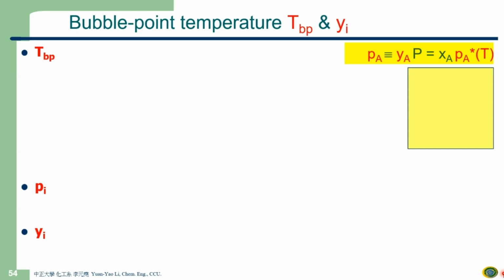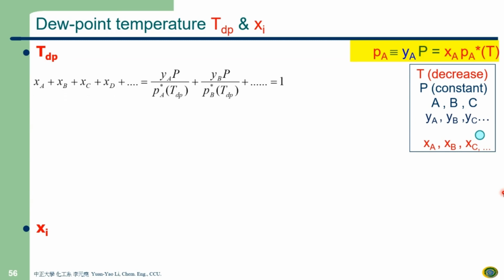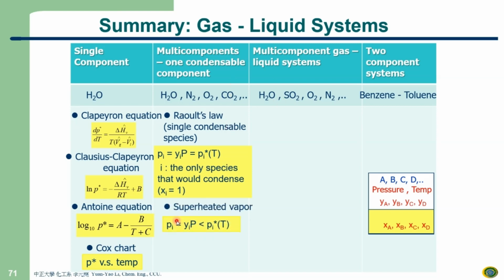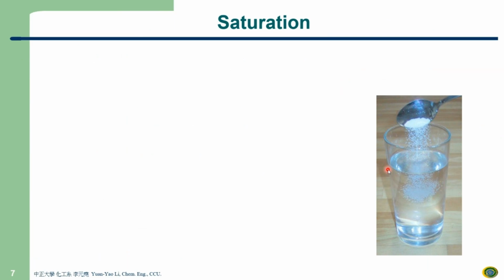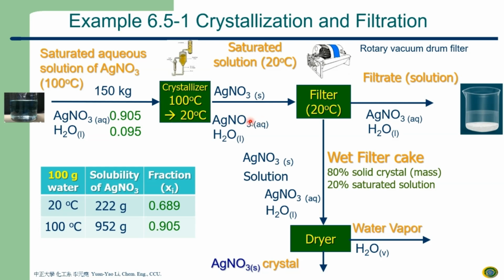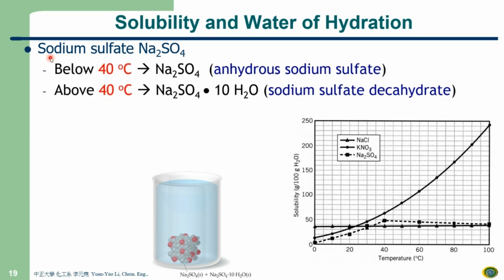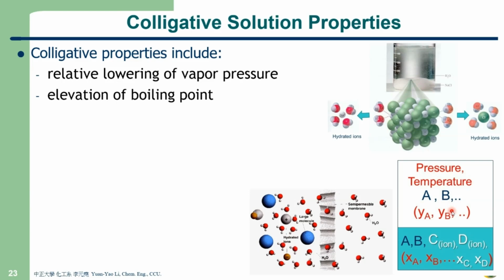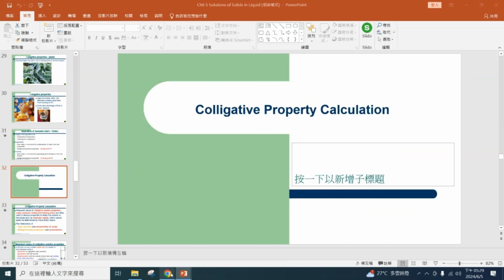20240605 ch 6.5 Solution of solids in liquids